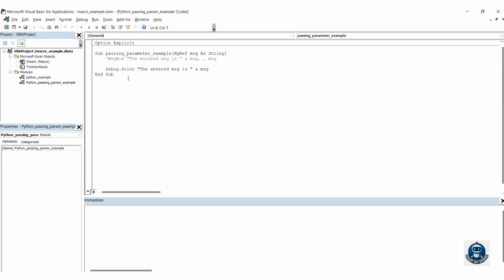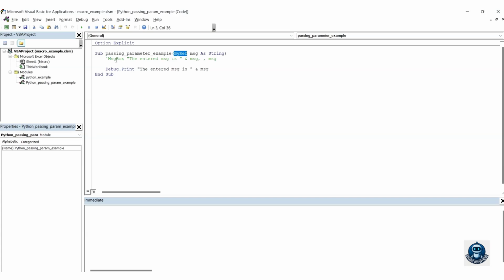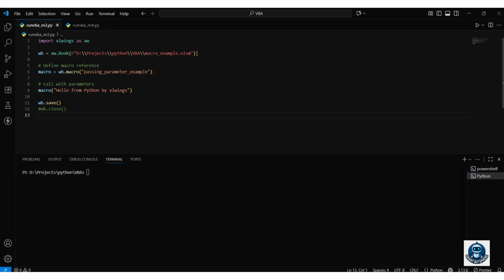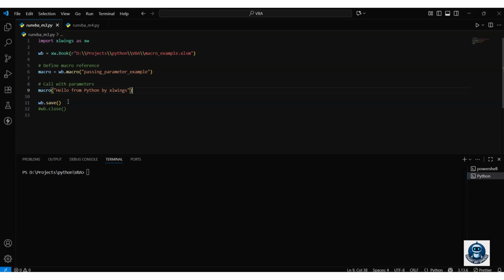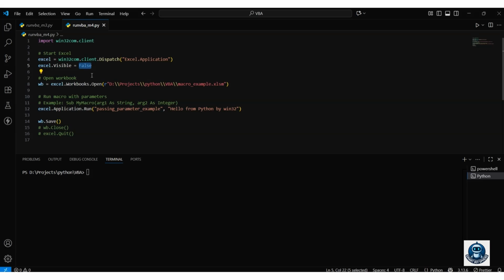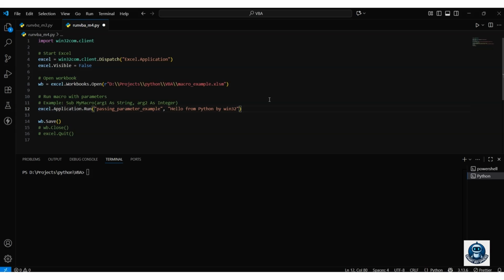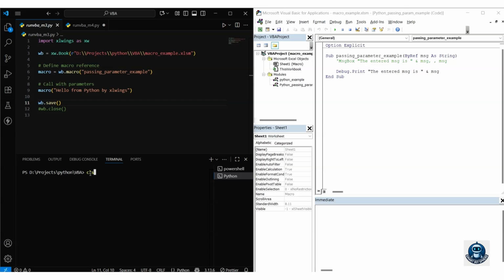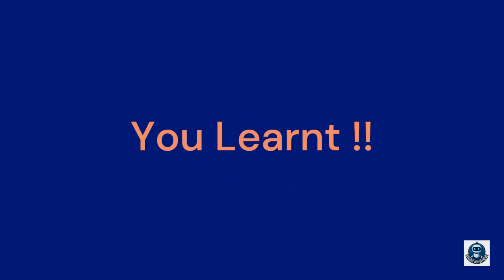VBA from Python | Python Excel Automation: win32com vs xlwings | Which Should You Use? | Part 2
Want to automate Excel with Python but not sure whether to use win32com or xlwings? 🤔

This video explains the VBA developer and Python developers how to execute VBA Macros from Python script. So they can make hybrid automation by utilising the features of both to make the best solutions.

In this video, I’ll compare both libraries side by side:
✅ How to run Excel macros from Python with Parameters
✅ Key differences between win32com and xlwings

Whether you’re building powerful automation scripts or just starting with Python + Excel, this guide will help you choose the right tool.

👉 Topics covered:

00:00 Introduction
00:34 The VBA Code
02:18 The Python Code - XLWings Method
04:00 Python Code - Win32com Method
06:08 Demo
07:20 Key Differences
07:40 Conclusion + Call to Action

Running macros from Python, Automating Excel tasks, win32com vs xlwings comparison

This video has Audio track in following 10 languages. English, French, German, Hindi, Malayalam, Ukranian, Indonesian, Italian, Japanese, Polish, Portuguese & Spanish. Change it and watch in your preferred language in the list 😀